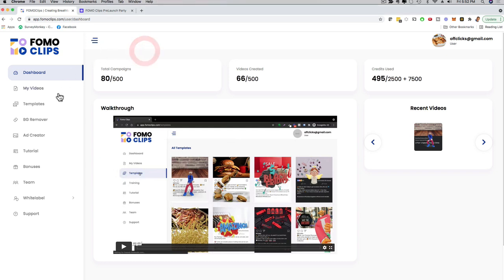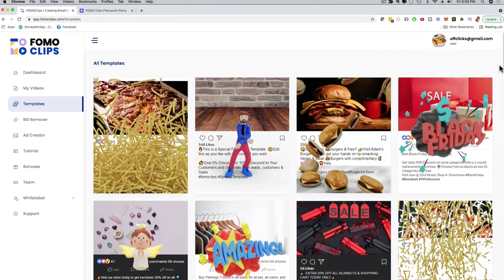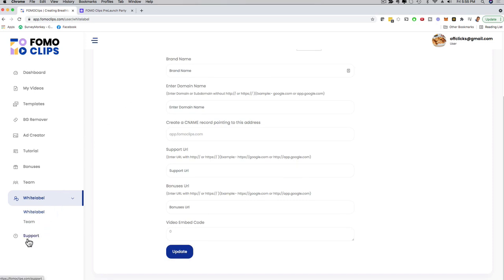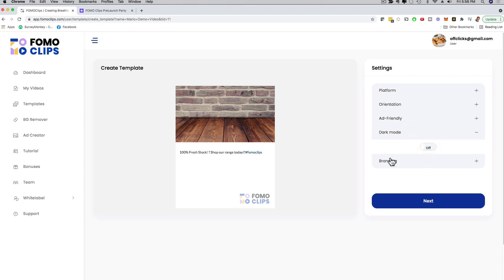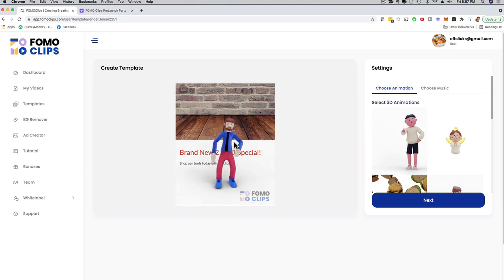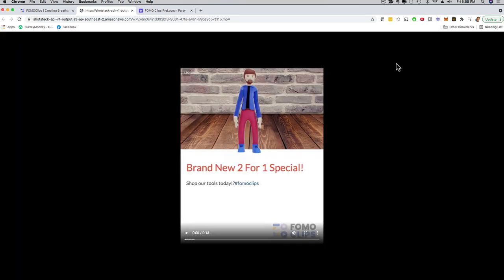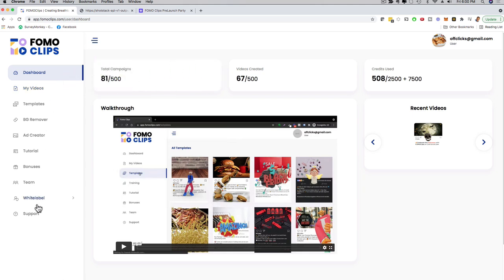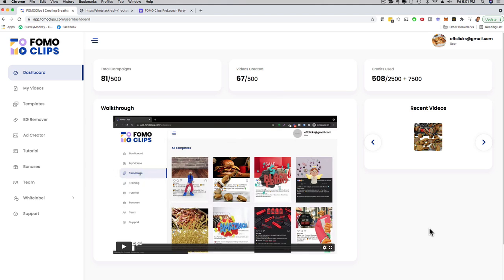Ai Generated Animation Video [Create Animated videos with AI]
Create animated scroll stopping, attention grabbing videos, video ads and social content
inside our point'n click dashboard… No experience or skills needed…